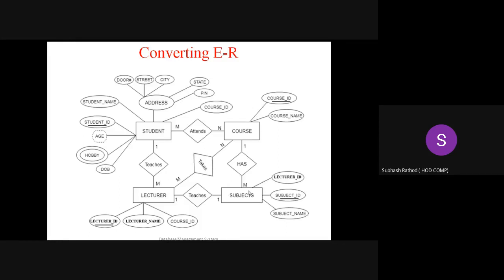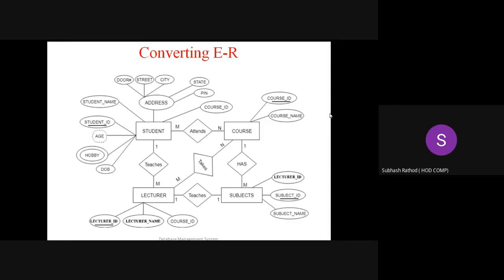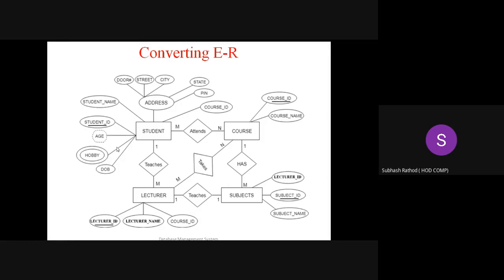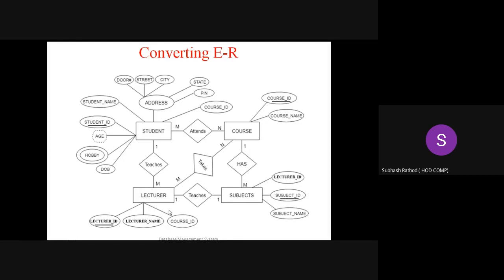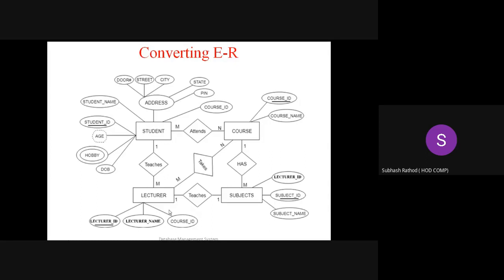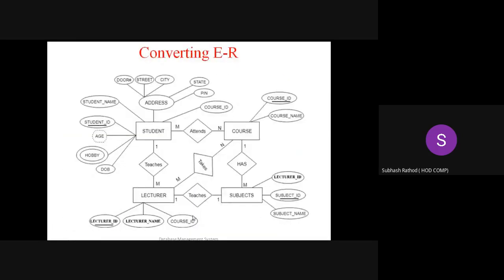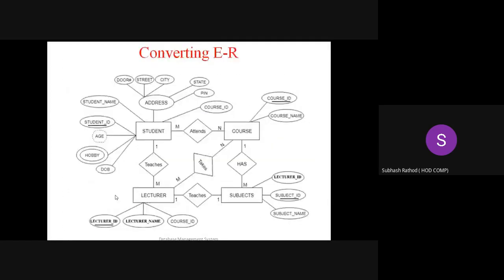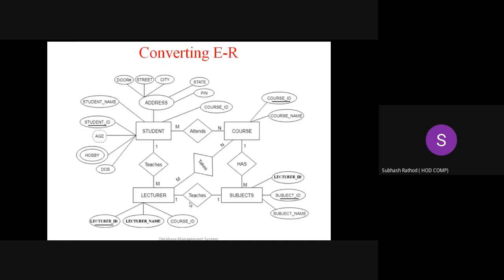7 DBMS E R into Table 25 June 2020 3